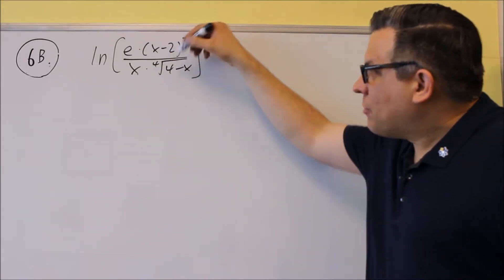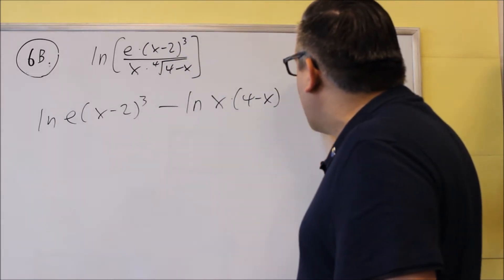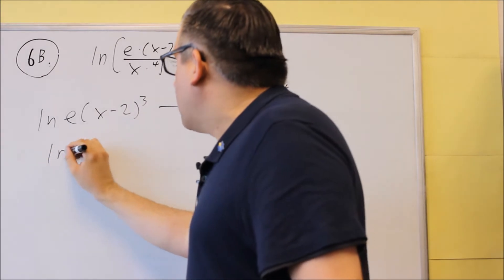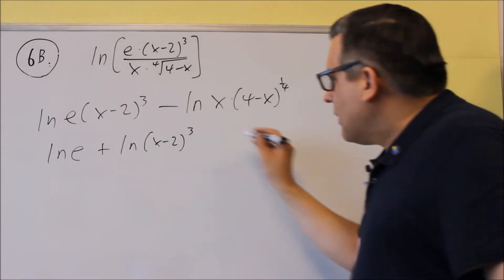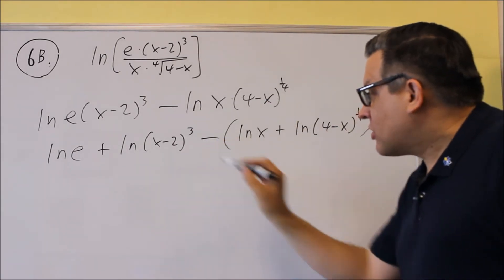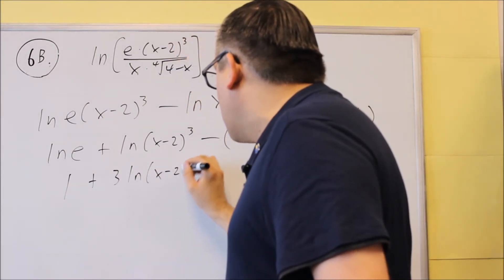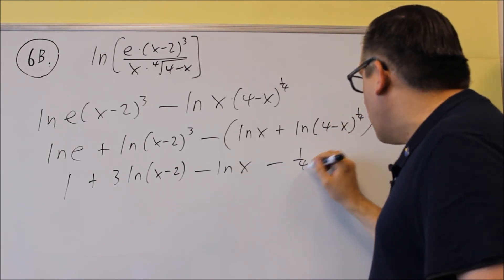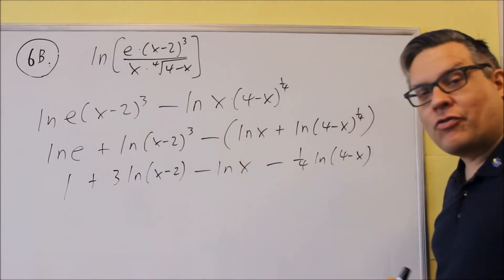Math 126 Sample Test 3 Review